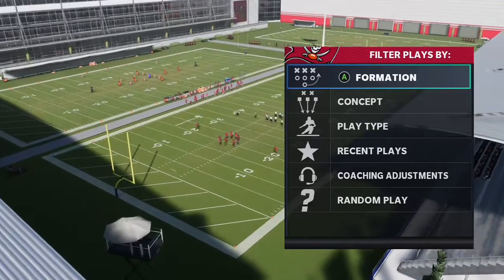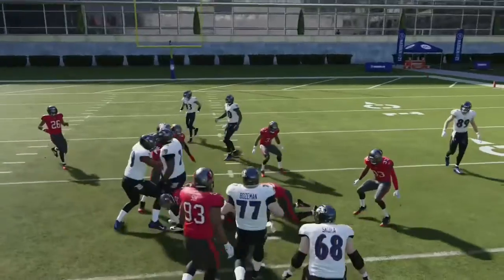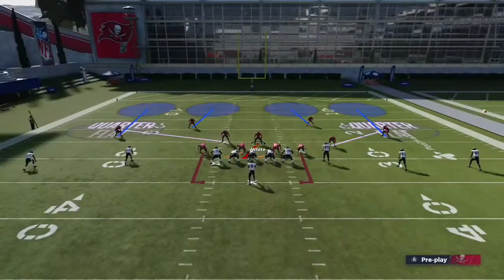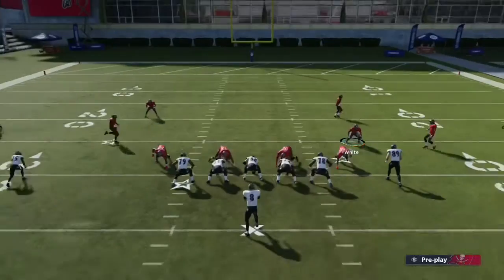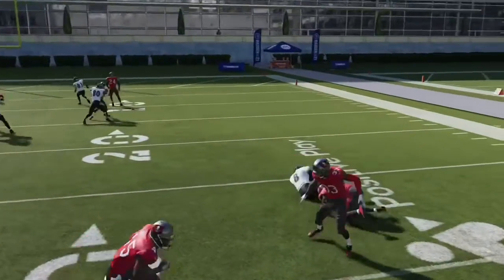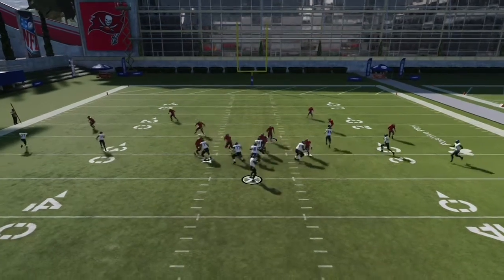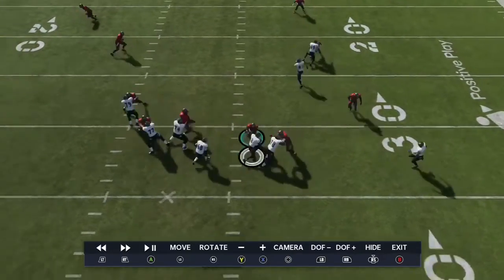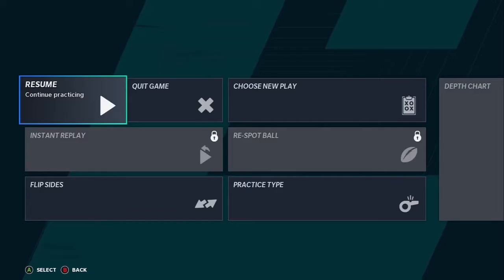Best madden 21 run Defense for qb draw